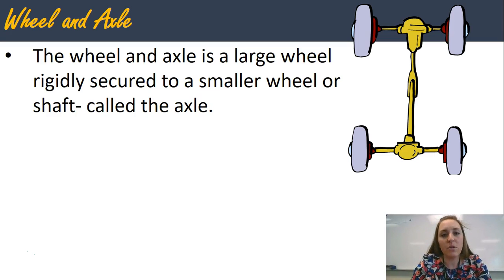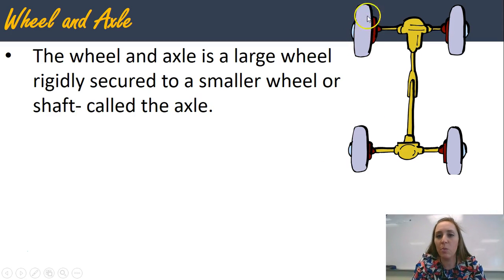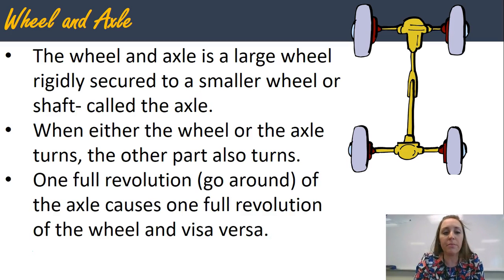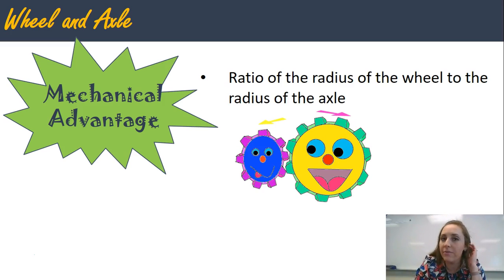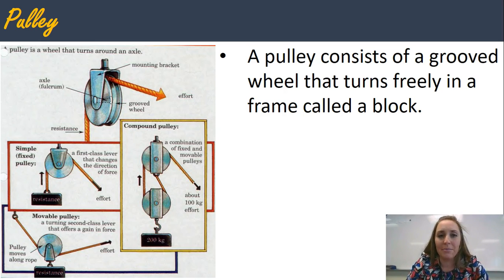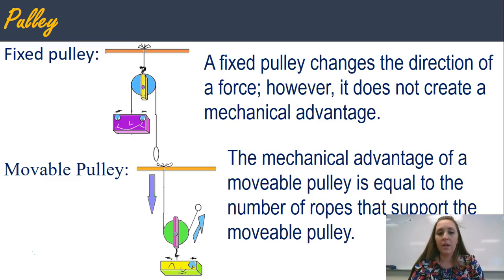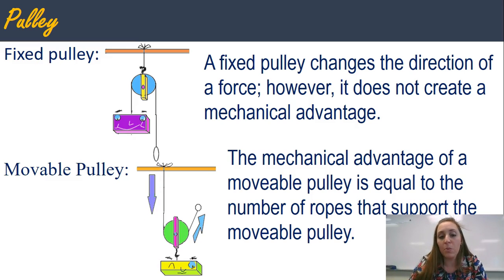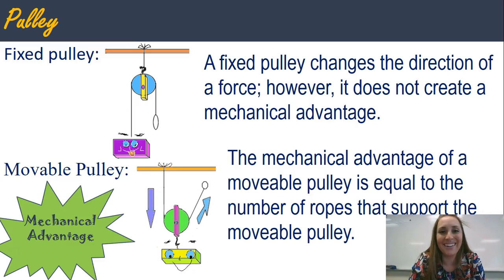2018ONLY Academic Physics 4.1 Notes Part 1B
2018ONLY Academic Physics 4.1 Notes Part 1B covers the final 2 types of simple machines: wheel and axle and pulleys